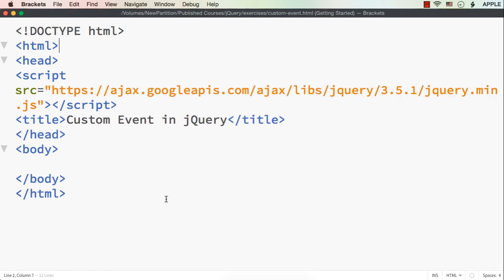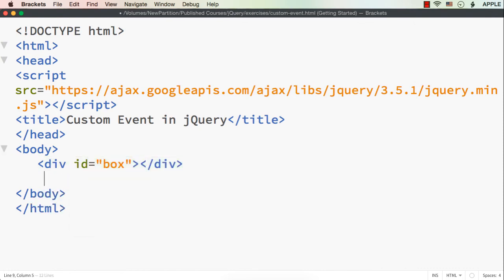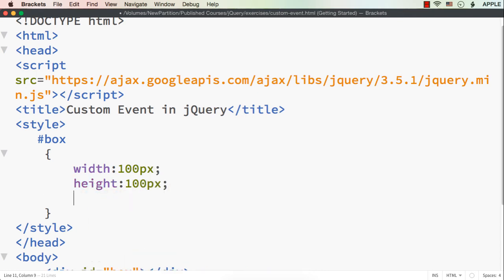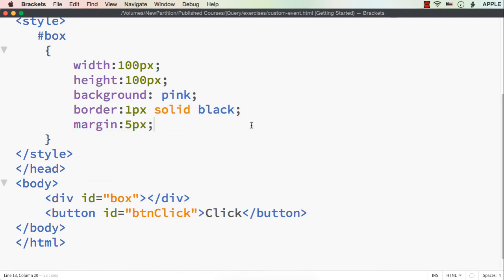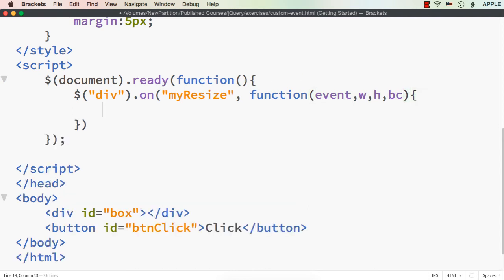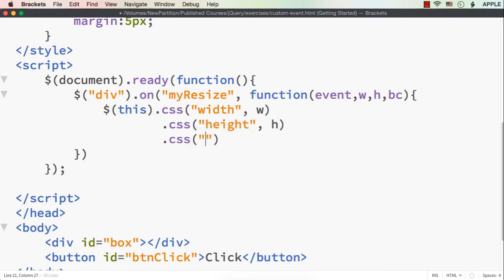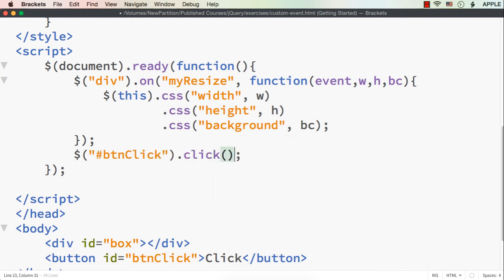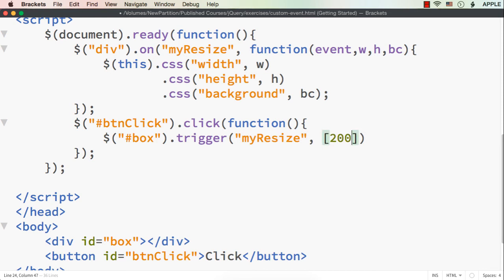jQuery Custom Event: Build A Traffic Signal using Custom Events - Part 1 | on() & trigger() Methods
Learn how to use the on() method to define a custom event and trigger() method to call a custom event in jQuery.